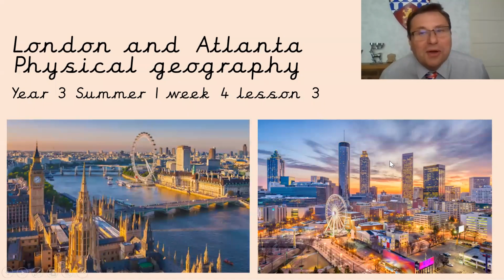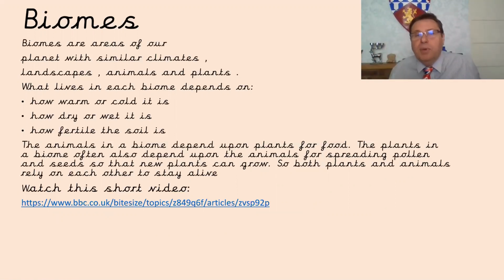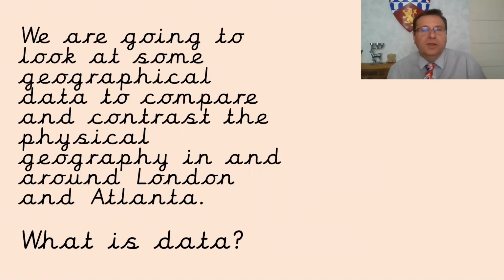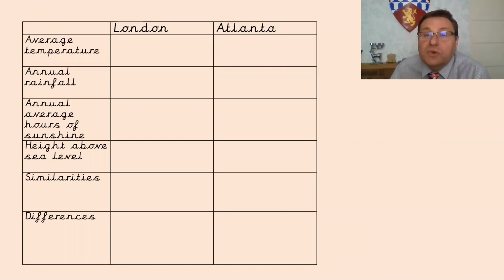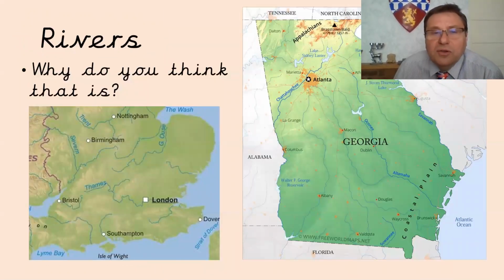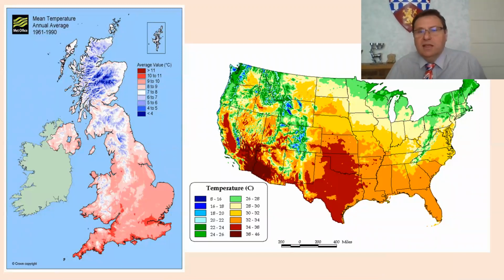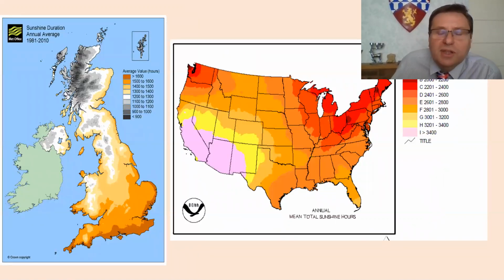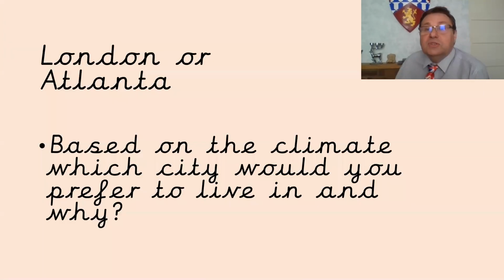Year Three Topic- Week Four- Lesson Three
In this lesson, children will be using data and maps to compare the physical geography of London and Atlanta.